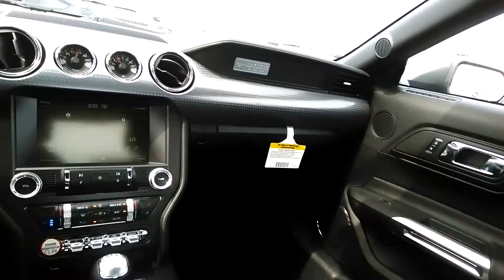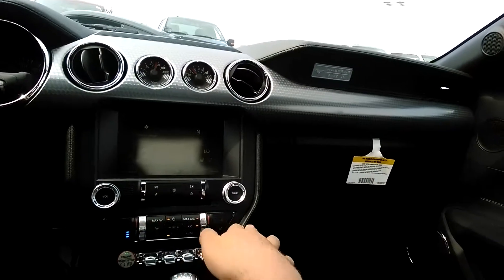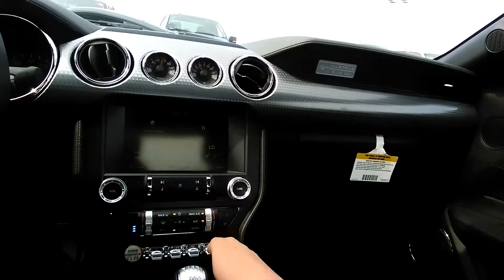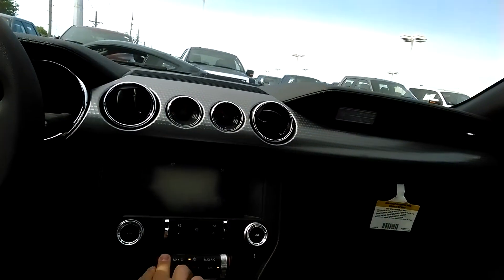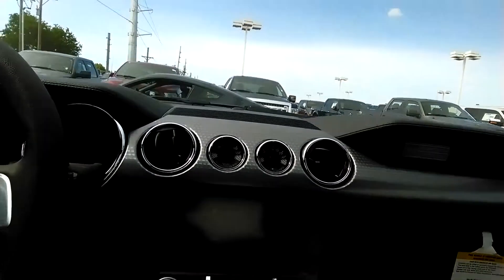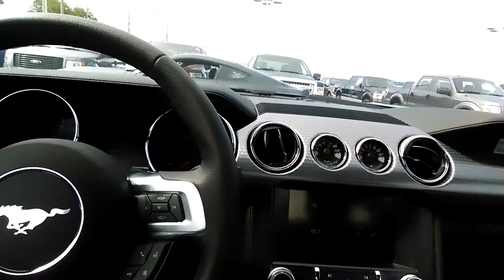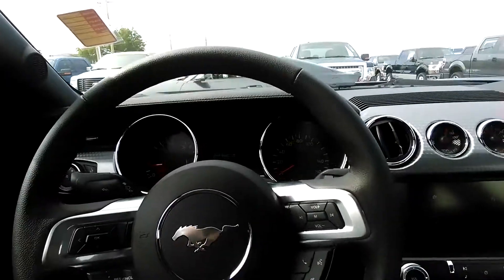Cari's New Mustang @ Rusty Eck Ford(2)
Ecoboost premium